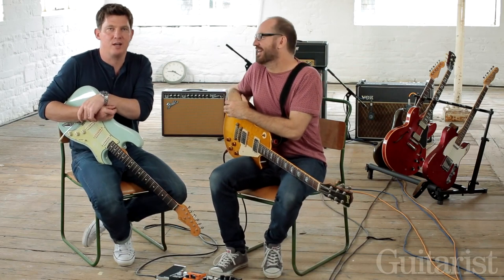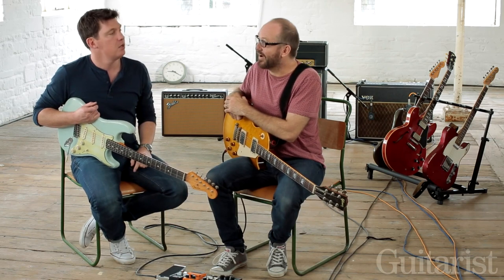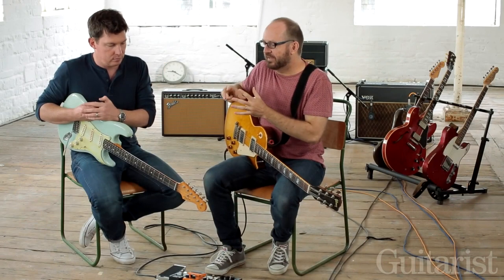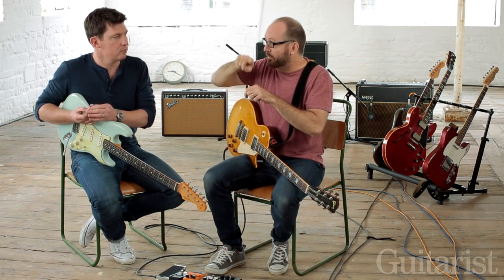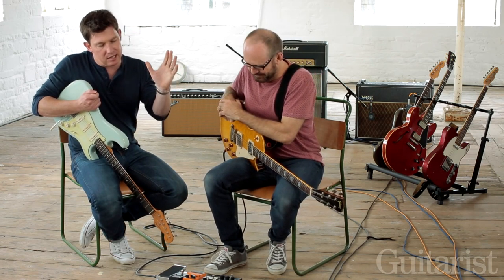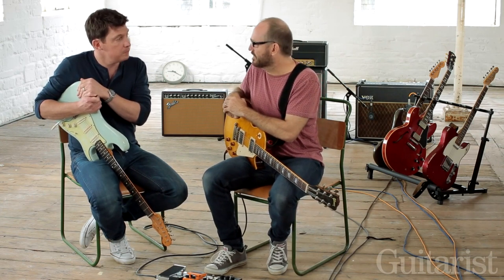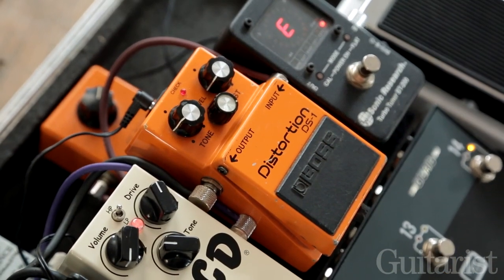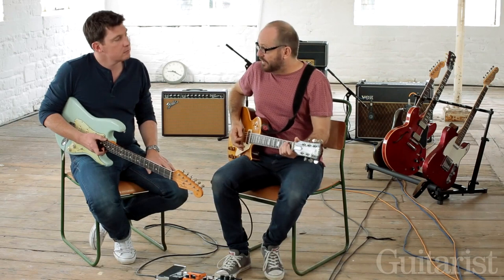Ultimate Overdrives Part Three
Featured in Guitarist issue 401